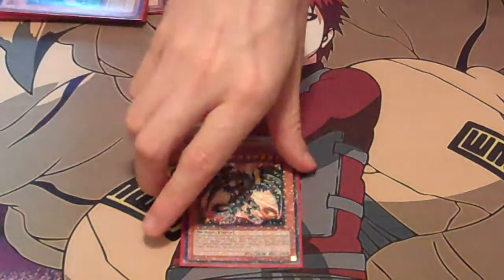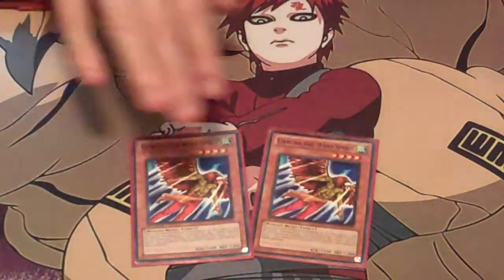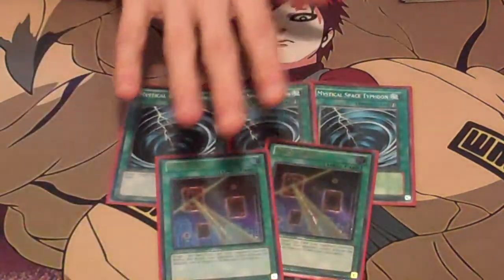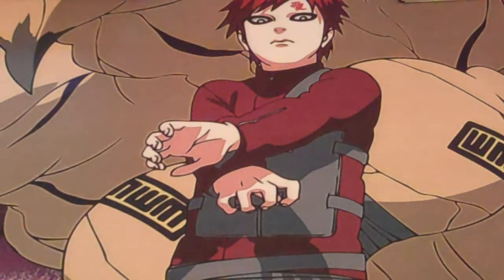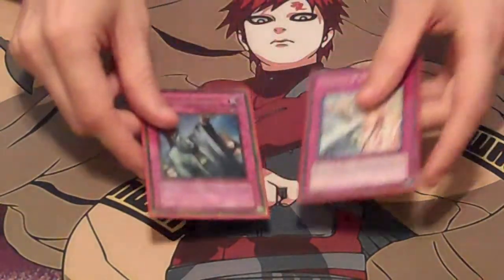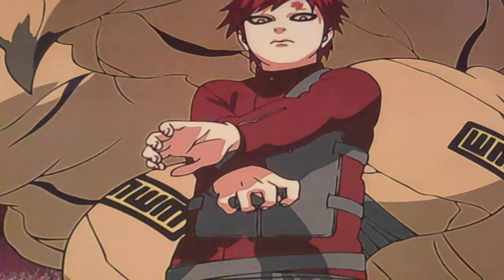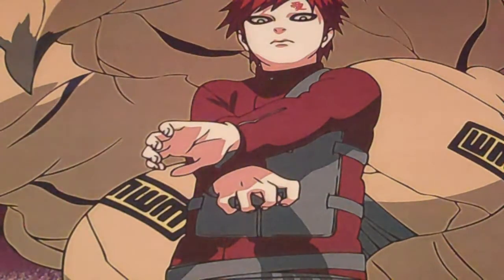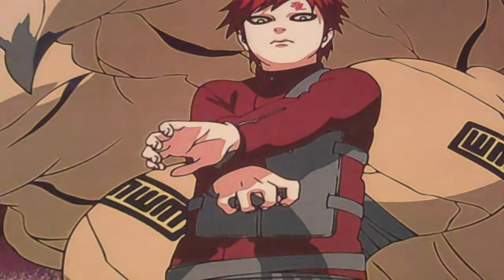YuGiOh Tempest Dragunity Deck Profile June 2013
Dragunity deck profile from June 2013.